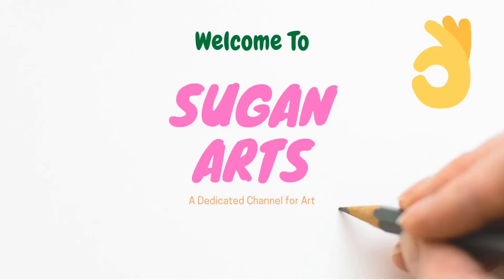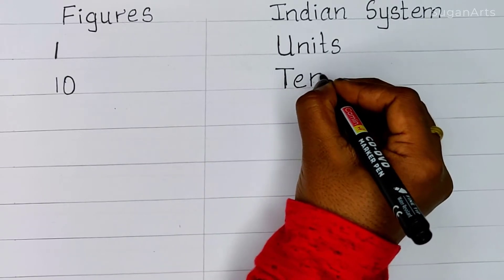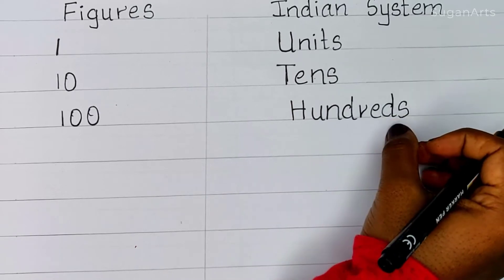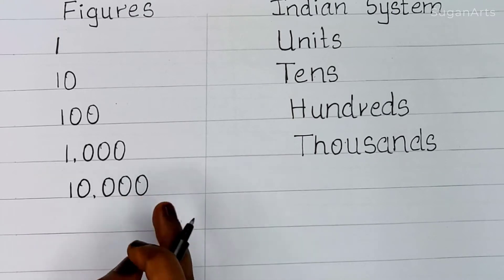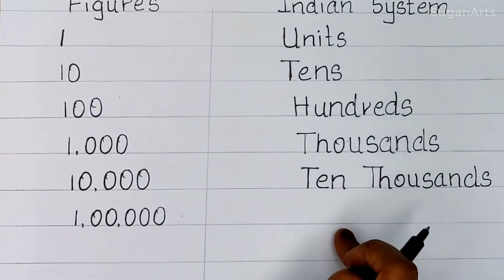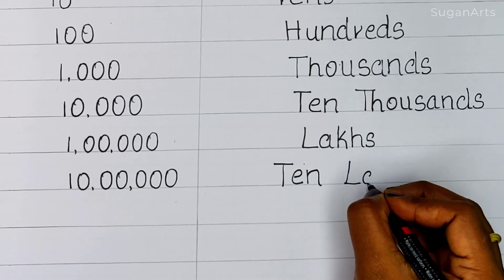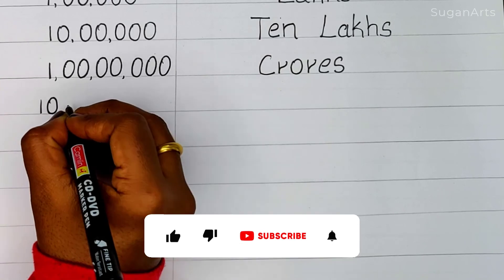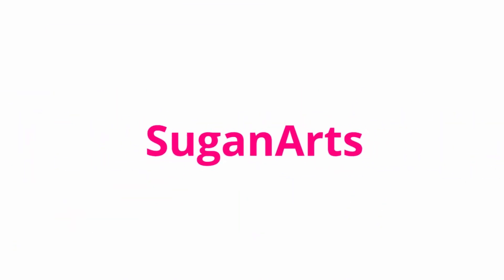INDIAN NUMBER SYSTEM WITH SPELLINGS | INDIAN SYSTEM OF NUMBERING | MATHS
NUMBER NAME 0 to 100 WITH SPELLING | NUMBER TO WORDS | IN ENGLISH | WRITING NUMBER ZERO, ONE , TWO

1 - One - Writing in Note with Audio Spelling - Numbers To Words -1 to 10 - numbers spelling